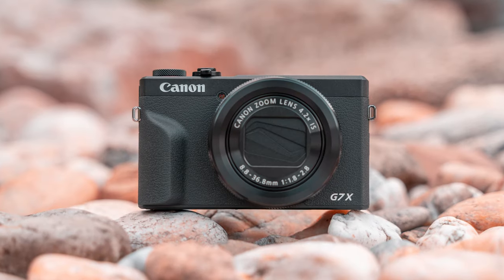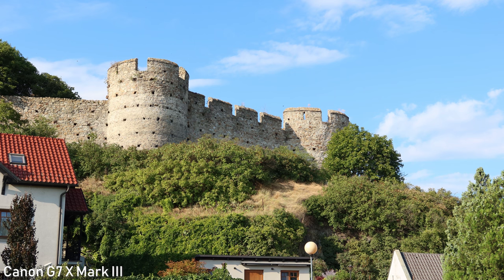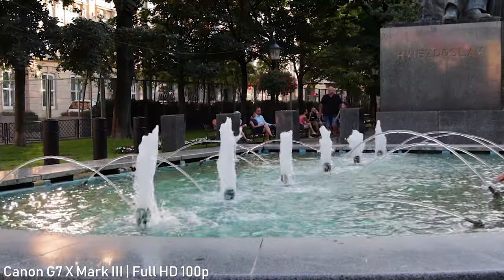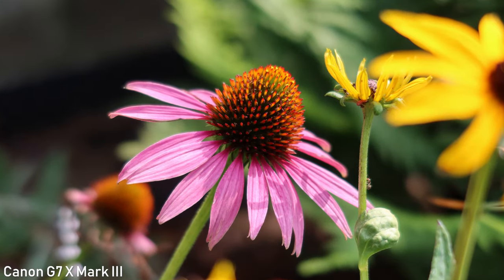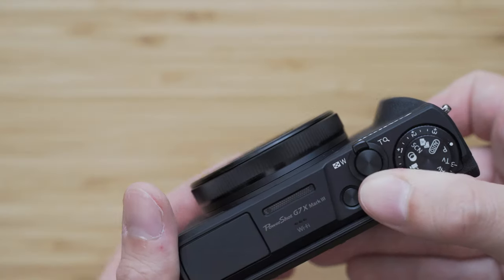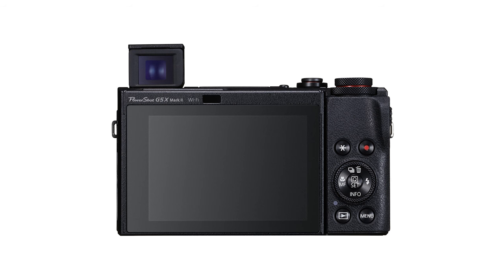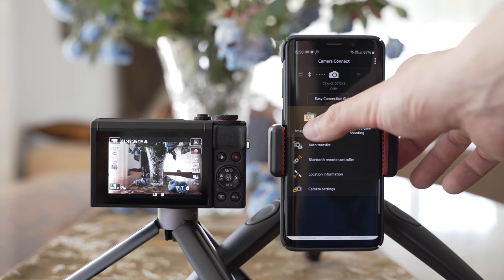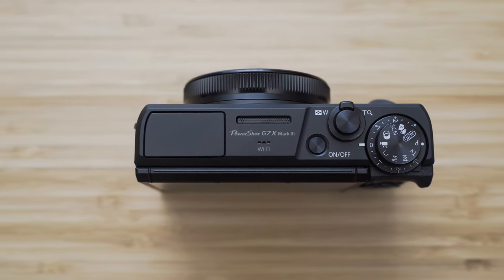Canon G7X III Review - The Most Competitive Canon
Canon G7X Mark III Review - The Most Competitive Canon
Canon G7 X Mark III
Rode Wireless GO
Rode SmartLav+
Rode SC3 Adapter

Shot on:

Tamron 28-75mm F2.8 Di III RXD

Some of the JPEGs were lightly edited in Luminar 3

Sony A6500 / A6300 vs Canon M50 - Battle of Mid-range Mirrorless

DJI Osmo Pocket vs DJI Osmo Action - 7 Main Differences

1 Year with Sony A7III - Long Term Review vs Z6 | X-T3 | S1

Zhiyun Weebill LAB Review w/ Sony A7III - The Travel Gimbal

Panasonic GX9 Long Term Review + Panasonic G95 / G90 Thoughts